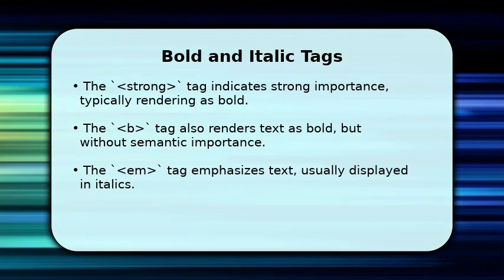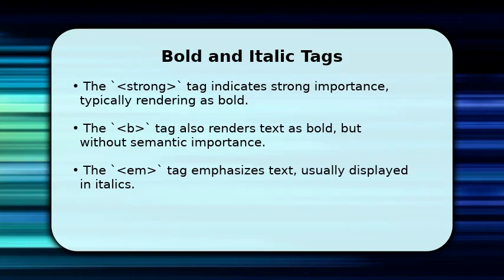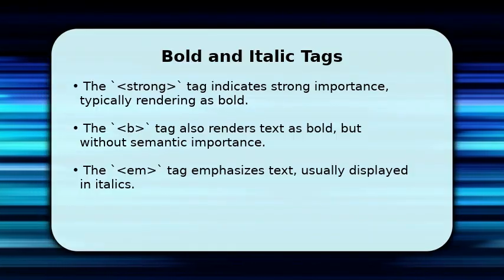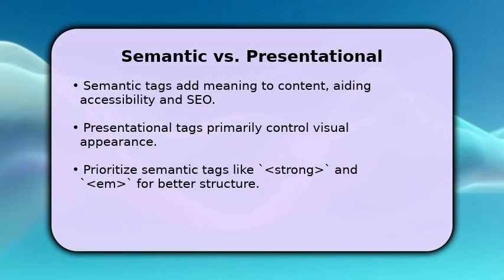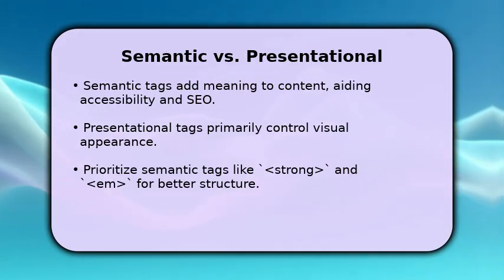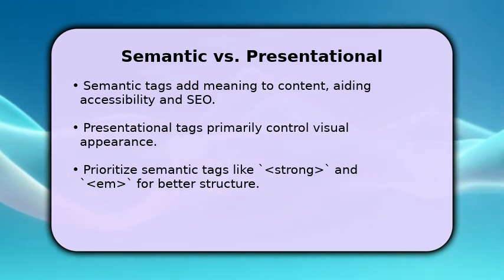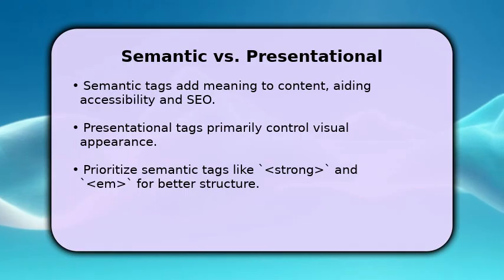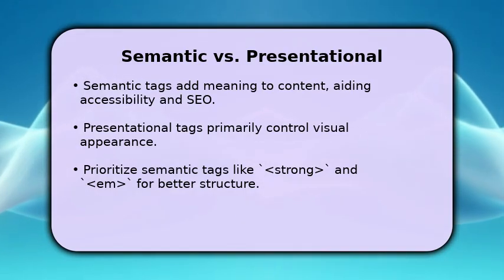How to Use Text Formatting Tags in HTML (Updated)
▸ (s) In this updated tutorial, we'll explore the world of text formatting tags in HTML. Learn how to use bold, italic, and underline tags to enhance your web content. Discover the different attributes and properties that can be applied to these tags, including font size, color, and style. Whether you're a beginner or an experienced web developer, this video will provide you with the knowledge you need to take your HTML skills to the next level.

html text formatting, text formatting tags html, html bold italic underline, html font size color style, web development tutorials, html beginner tips, html advanced techniques, text formatting in html, html coding best practices